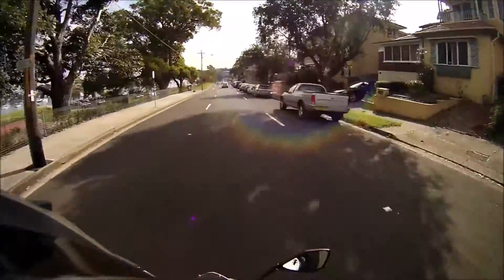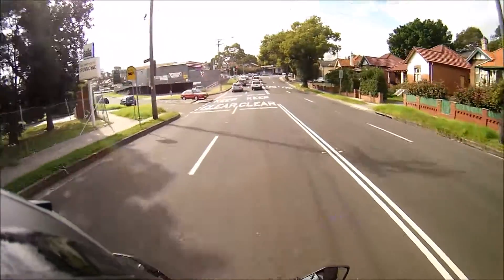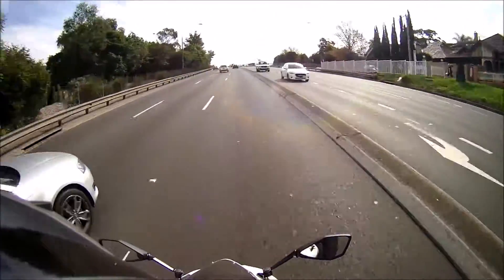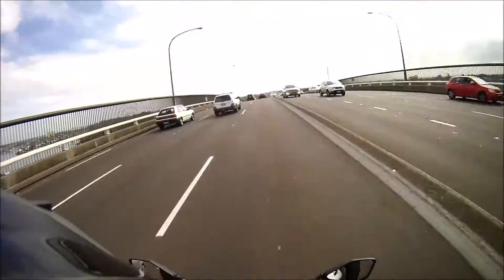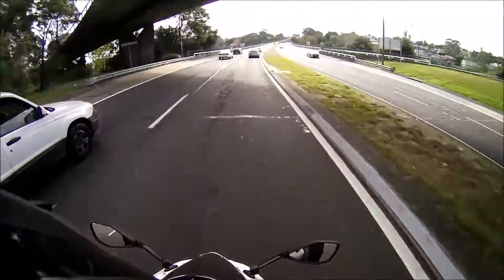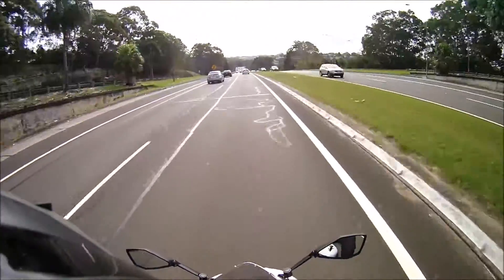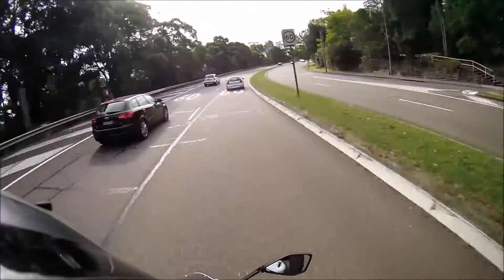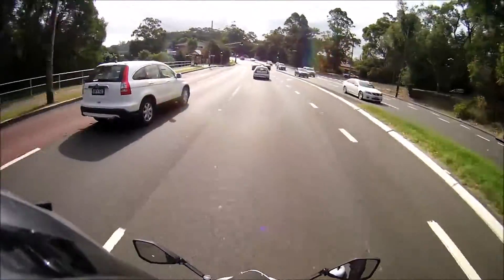KAWASAKI NINJA ZX6R-HOW TO QUICKSHIFT (WITHOUT QUICKSHIFTER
HOW TO UPSHIFT WITHOUT USING THE CLUTCH! FOR SMOOTHER AND FASTER SHIFTING  :) SORRY THE SOUND QUALITY ISNT THE BEST IM WOPRKING ON IT!